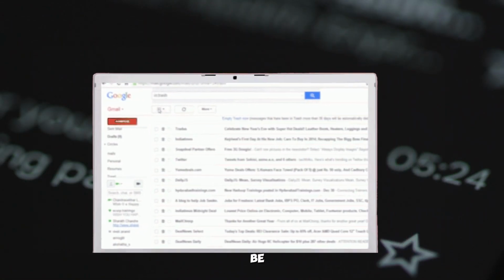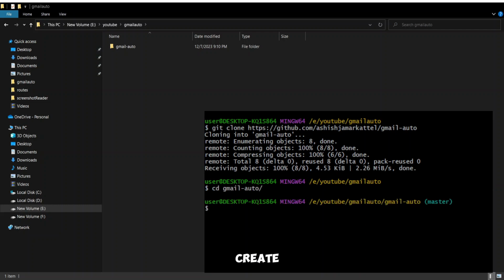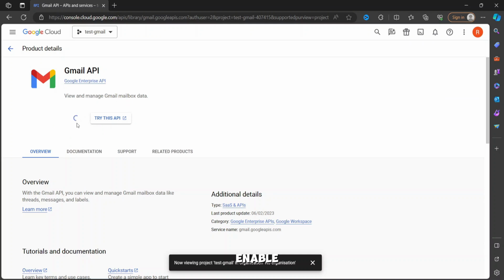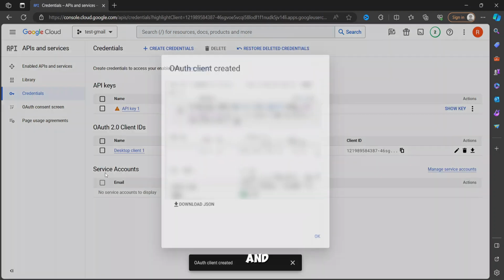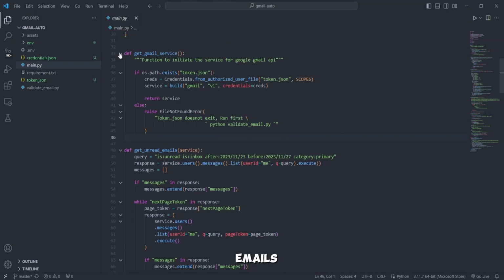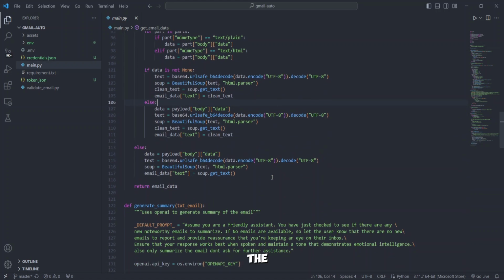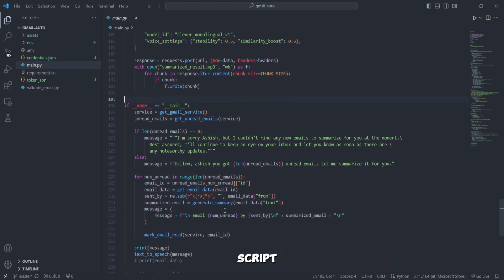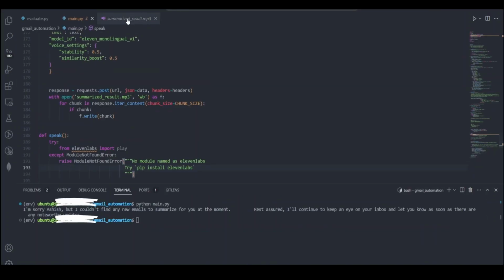How I hacked my Gmail with an AutoGPT - Unveiling the secret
I built an AI agent to take over my inbox , sharing my learnings & how I built it. The agent summarize all the email for me and speak out the email for me.
In this video you will learn how to integrate elevenlabs, openai and gmail api in your project.

Gmail automation can help you keep your inbox clean and save so much time. But what exactly can you automate in Gmail and how do you set it up? In this video, I shows you  ways to add automation to your Gmail account and which settings to use to get the most out of these functions.

Emails are broing so I used the latest AI technology to write, narrate, and edit videos in my own style. Everybody is suddenly worried Artificial General Intelligence or AGI will replace humans in the near future, so let's take a look at popular projects like BabyAGI, AutoGPT, and Jarvis.

Building Apps with LangChain & LLMs

⏱️ Timestamps
0:00 Intro
0:52 setup for project
2:10 Getting openai key and gmail token
4:33 Understanding the code base
7:09 Summarize using openai
7:29 Integrating elevenlab
9:10 Demo
9:34 More to add